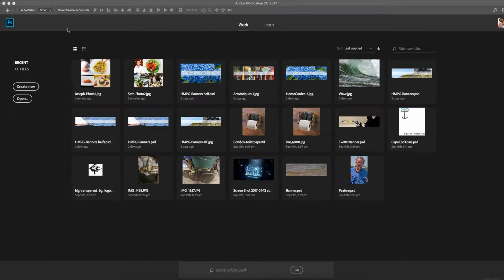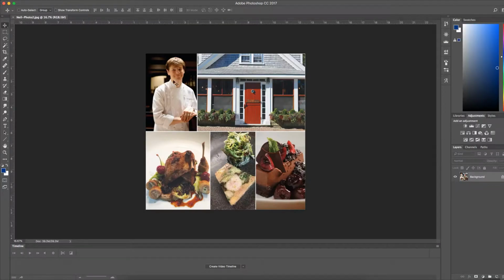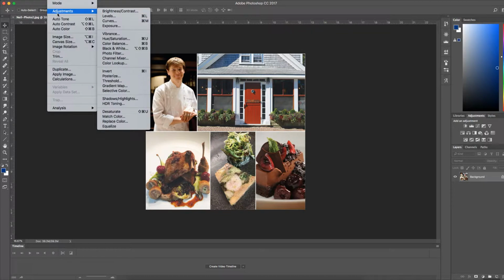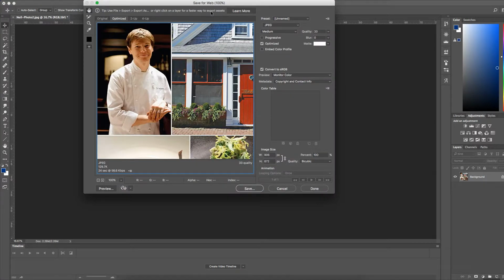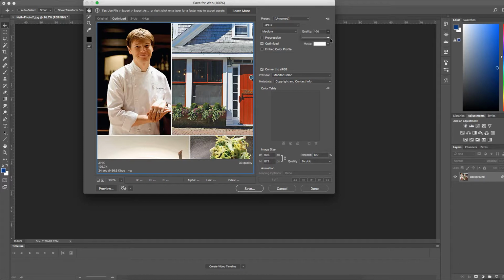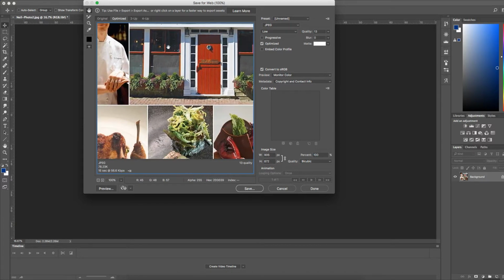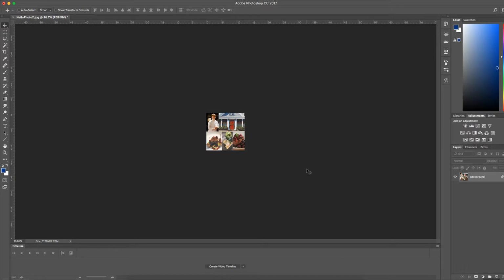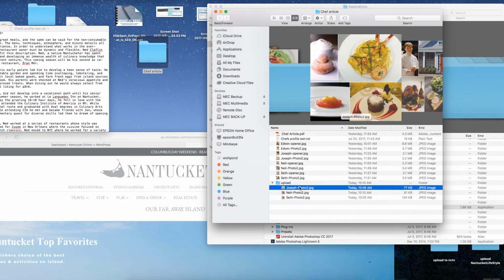Tutorial for Image Management for web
Basic tutorial for image management: best practices for website uploads using photoshop.